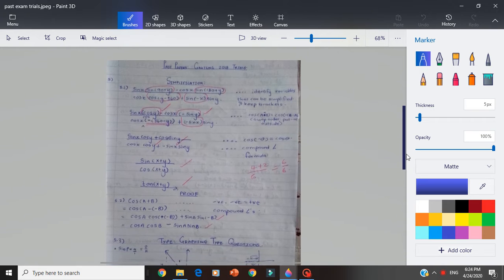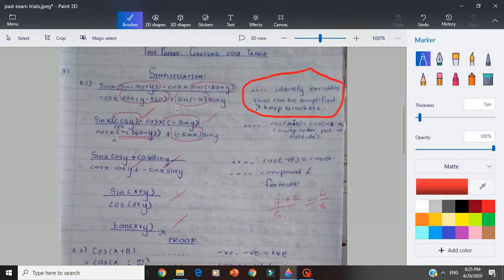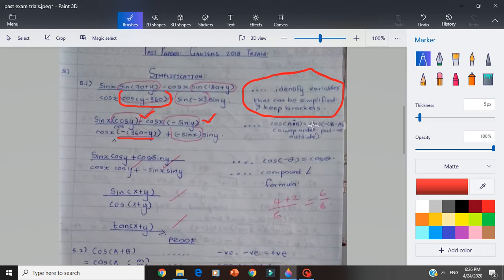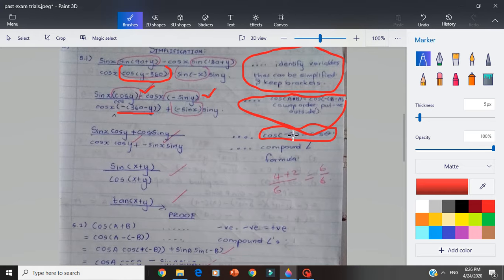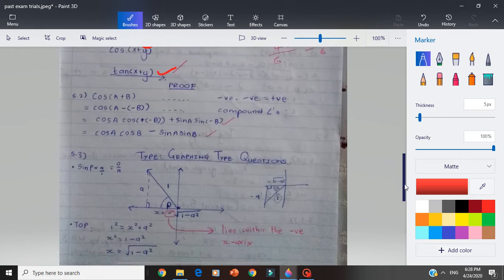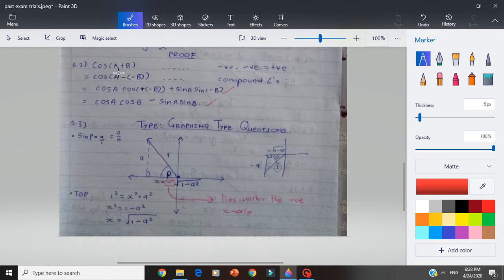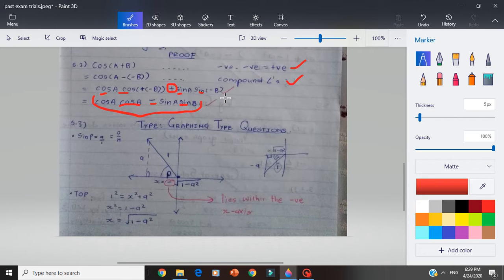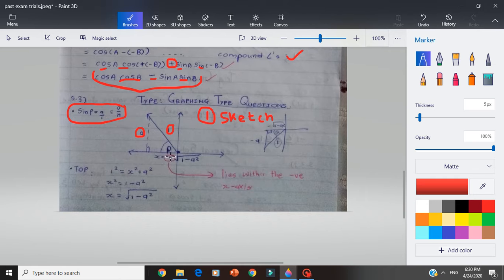Trigonometry Exam Questions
Hi guys, here's some exam problems to help with studying for the 2020 main exam.